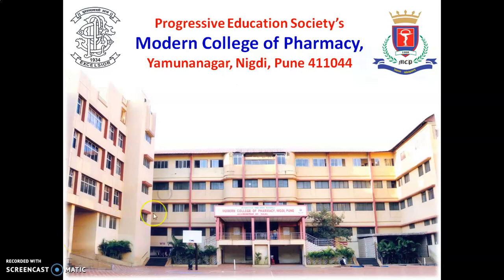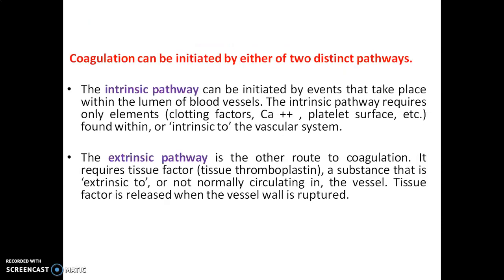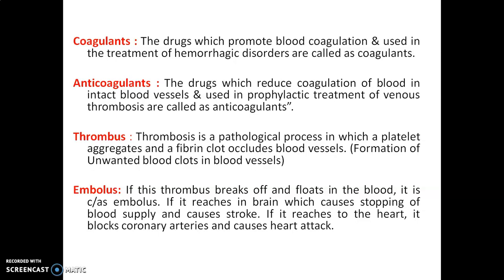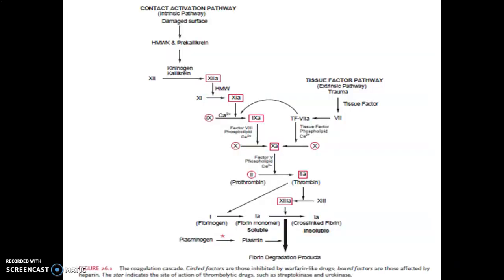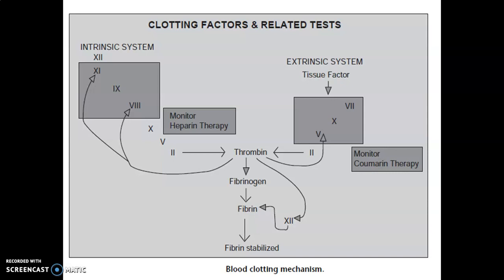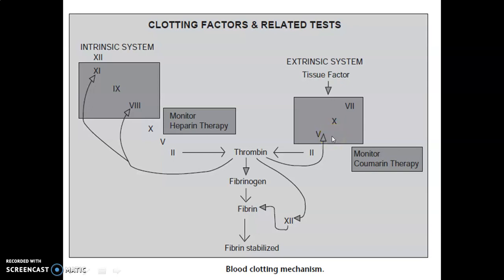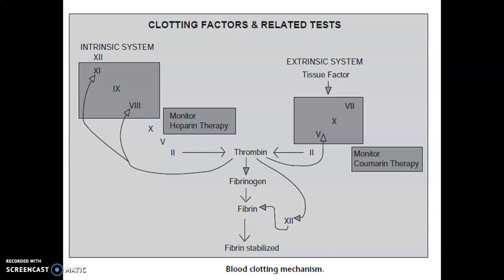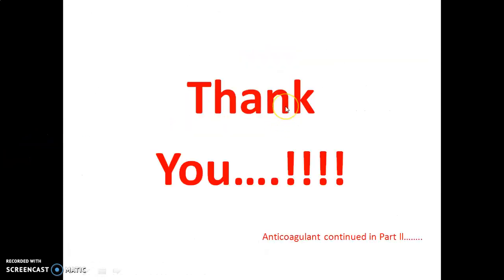Coagulants and Anticoagulants Part l